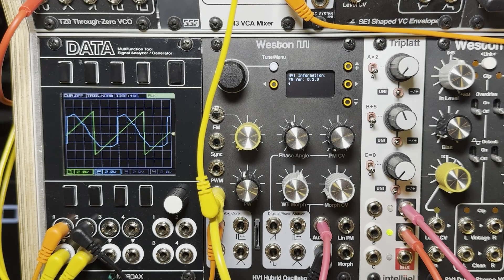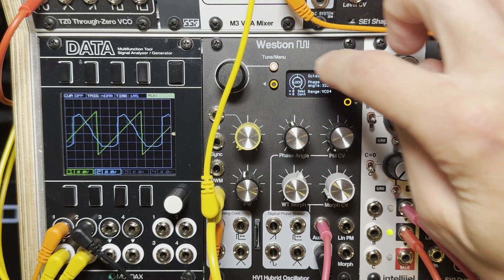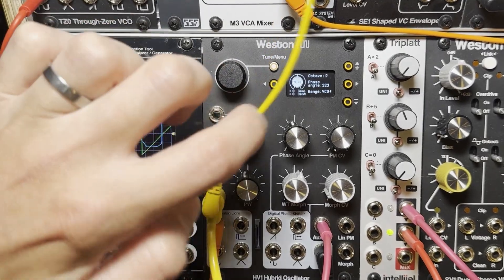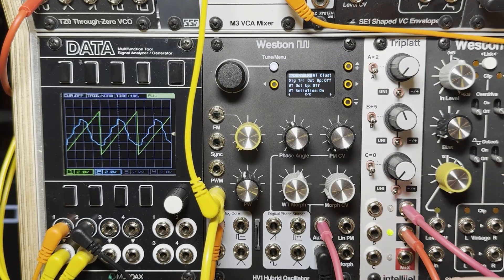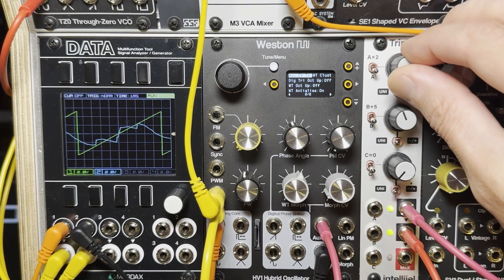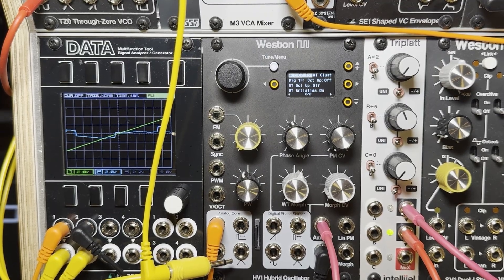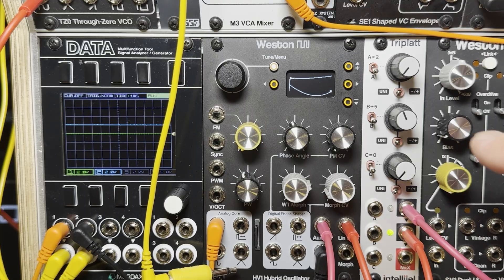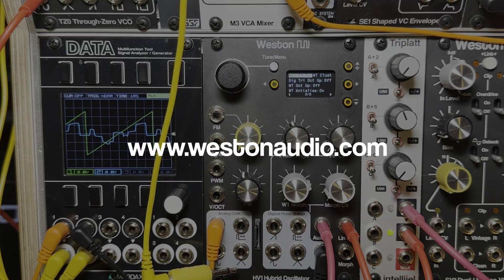Weston Precision Audio HV1 FW Update 0.2.0 Features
An overview of the tweaks and new features in firmware 0.2.0 for the HV1 Hybrid Oscillator Eurorack module.